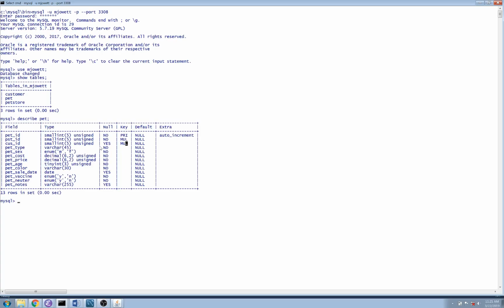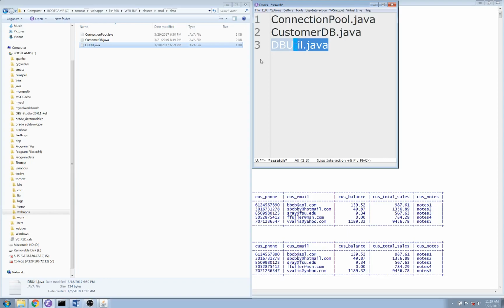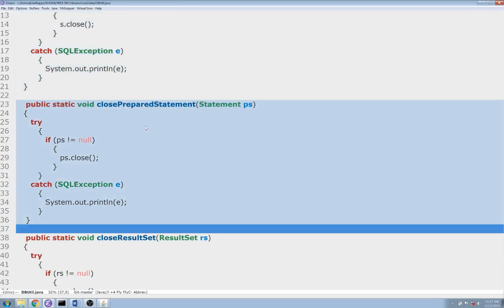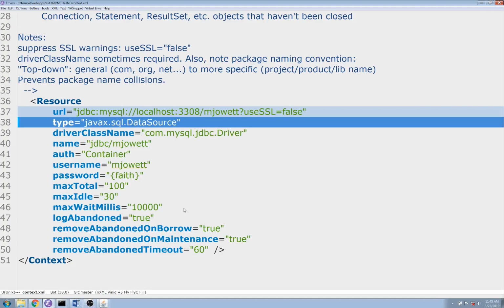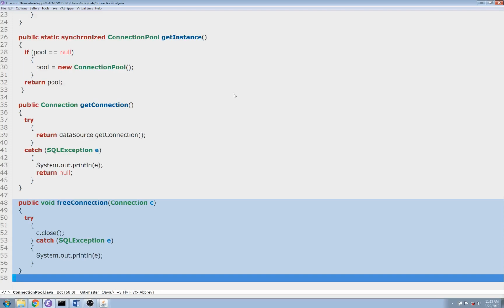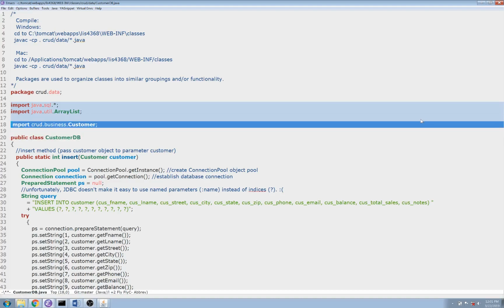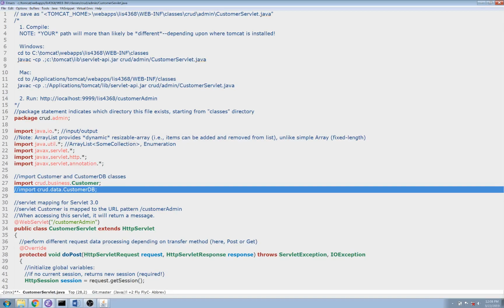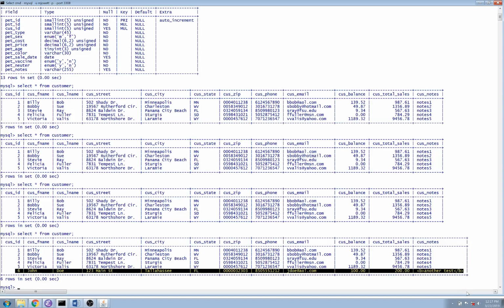LIS4368 A5b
Using JSP/Servlets and connection pools to connect to a MySQL database. Also, using Java Server Pages Tag Library (JSTL) to prevent Cross Site Scripting (XSS), and prepared statements to help prevent SQL injection.